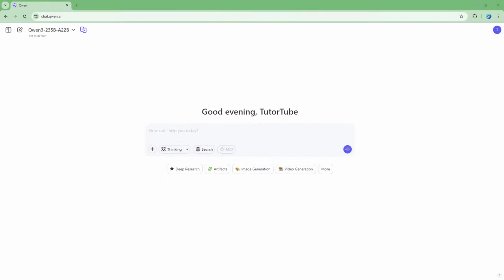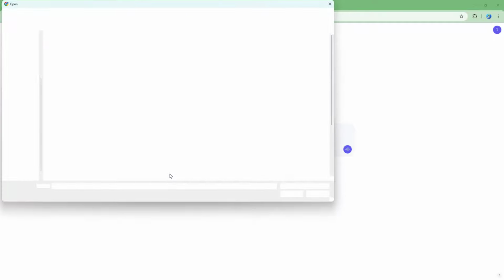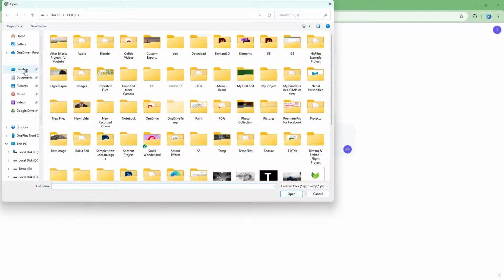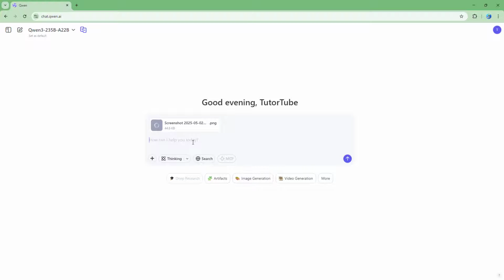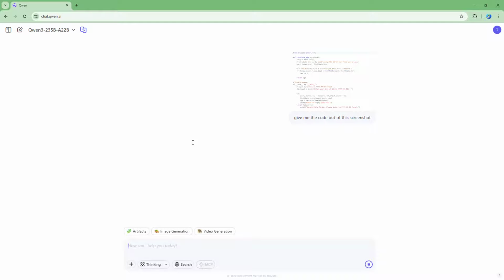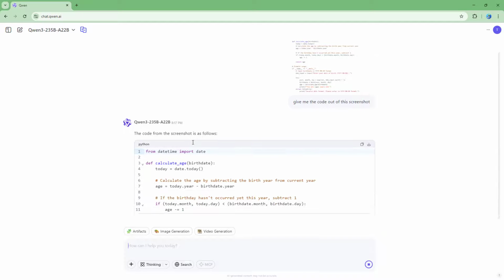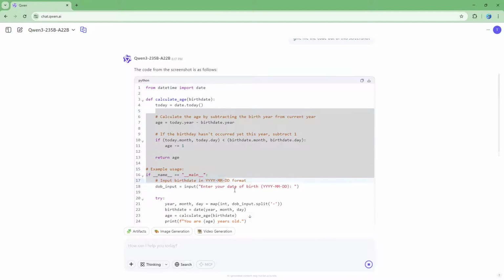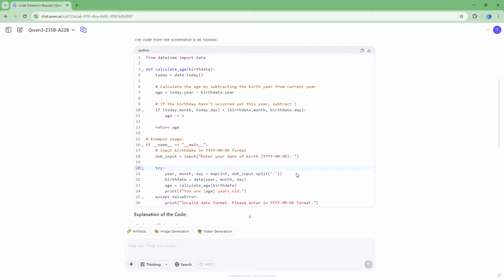Qwen - Lesson 67 - Screenshot to Code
In this tutorial, we will be discussing about Screenshot to Code in Qwen Chat a powerful AI text-based chatbot developed by Alibaba.